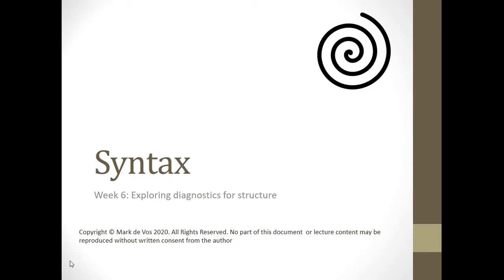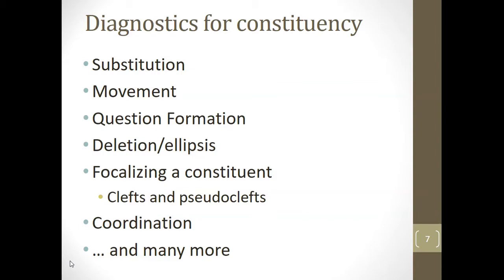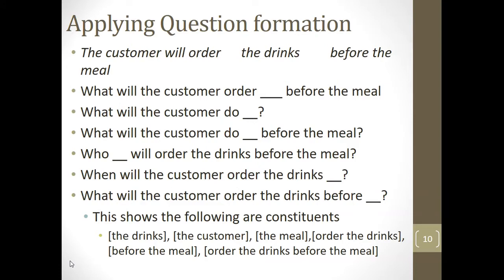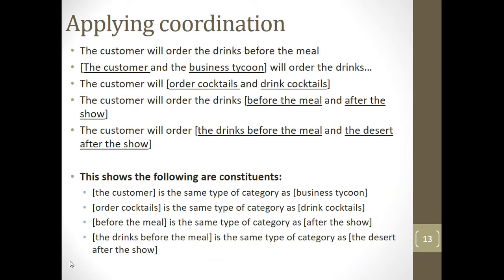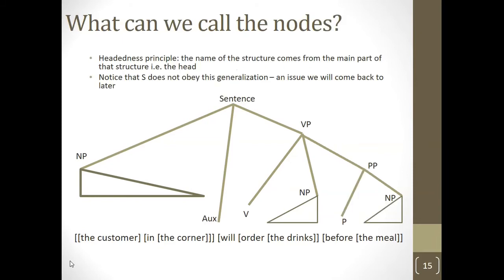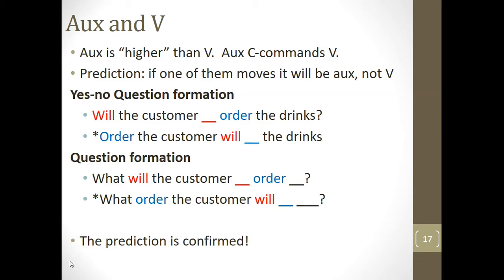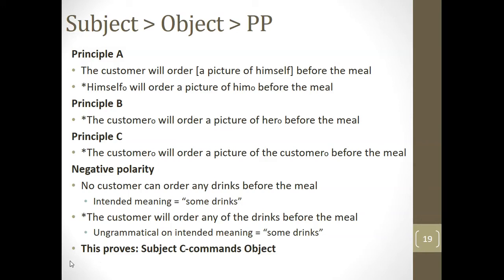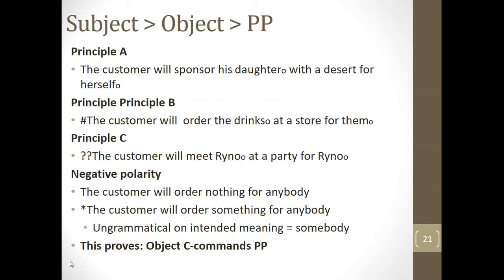Ling2 and Ling3 Syntax - Lecture 6: Developing hypotheses about constituency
Supplementary lecture material for Linguistics 2 and Linguistics 3 students at Rhodes.  Syntax lectures.  This lecture covers applying tests for constituency.